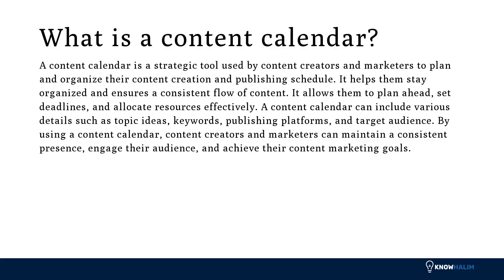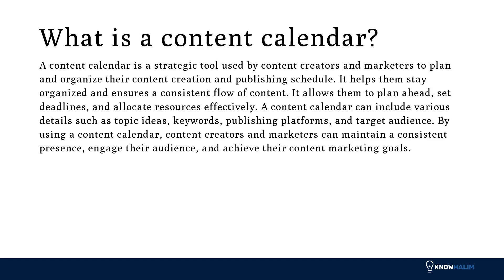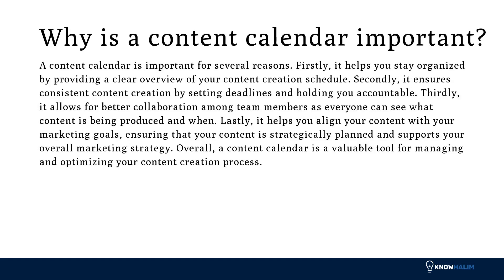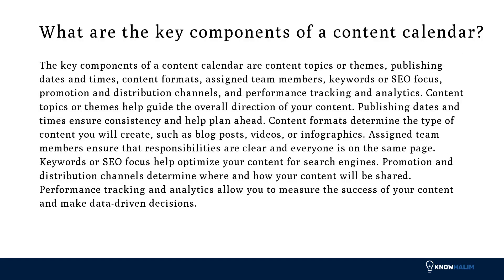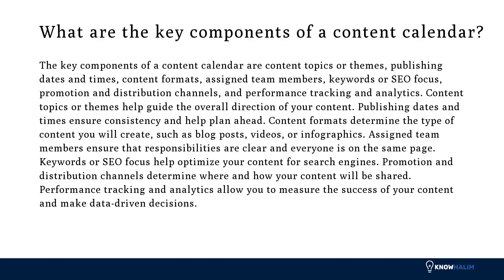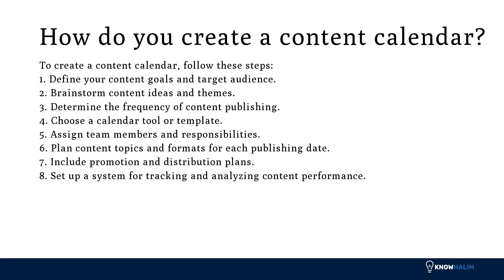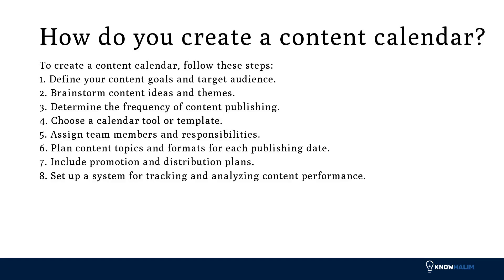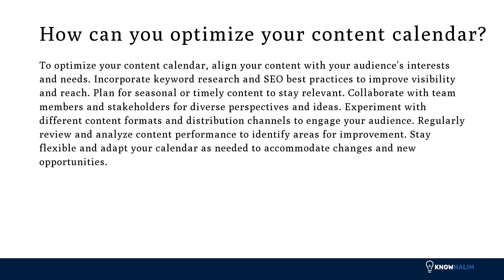Developing a content calendar | Understanding Website Development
A content calendar is a strategic tool used by businesses to plan and organize their content creation and distribution schedule, ensuring a consistent and effective online presence. It helps streamline content production, optimize resources, and maintain a cohesive brand voice across various platforms. To get to know more about me and what I can offer, head over